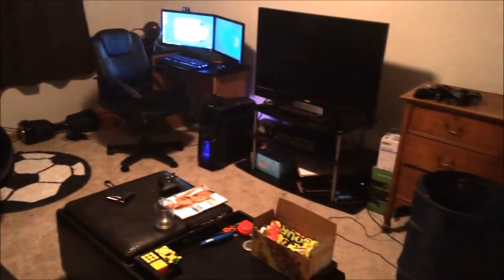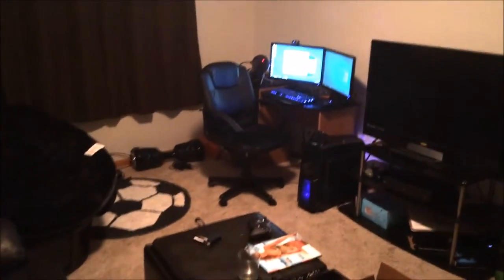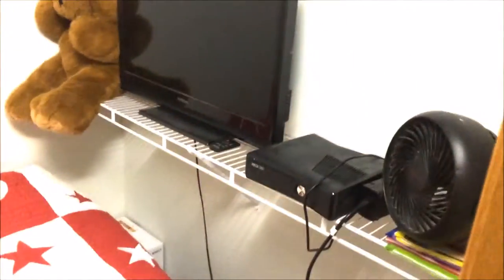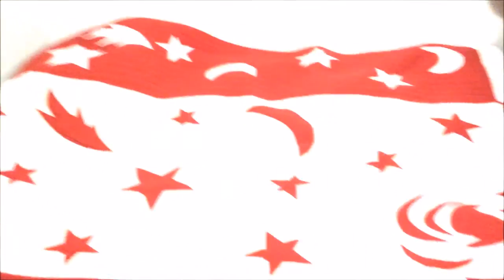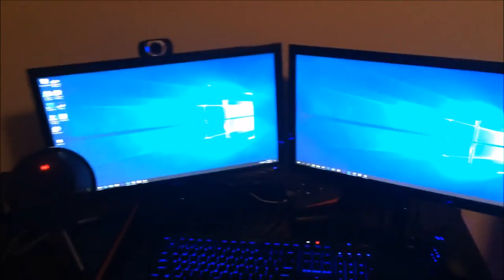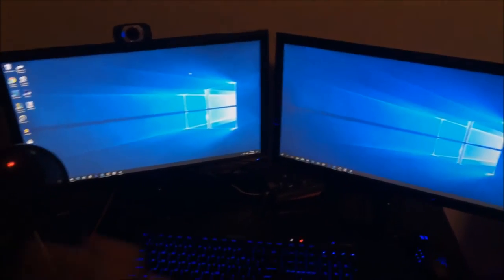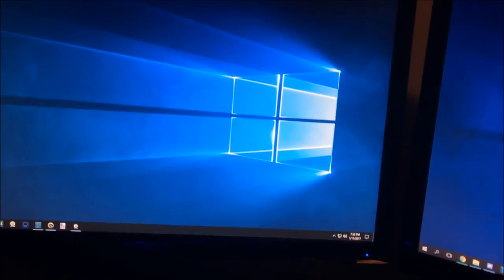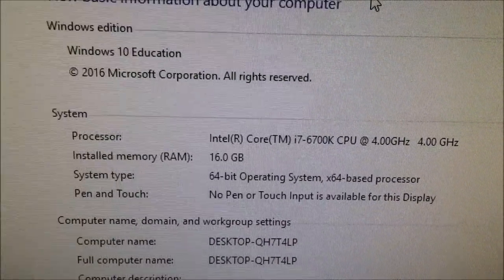INSANE PC GAMING SET UP (Double Monitor, New Custom PC)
Microphone

Webcam

Ram

PC Case

Motherboard

CPU Cooler

Graphics Card

Power Supply

Processor

Monitors

Keyboard